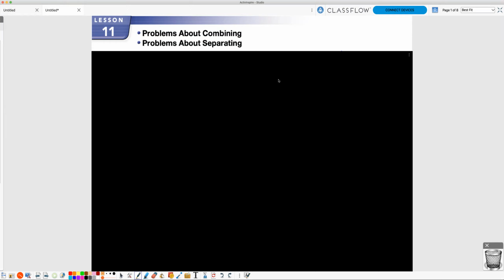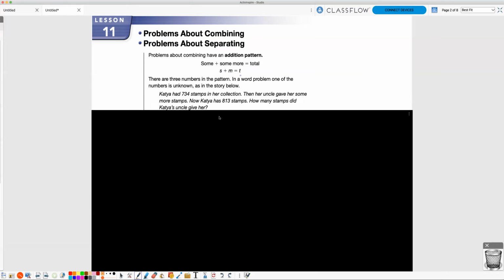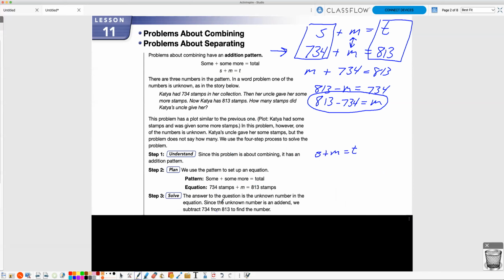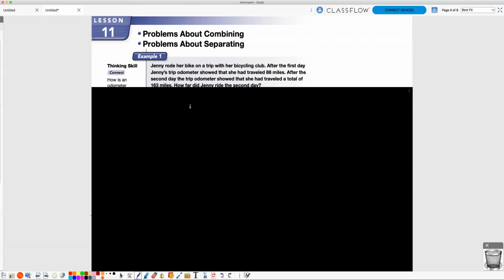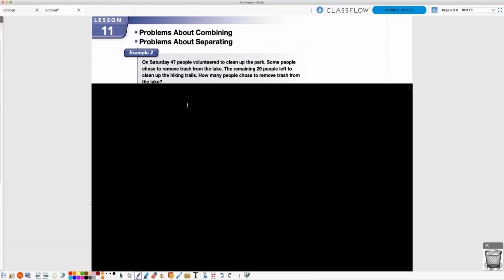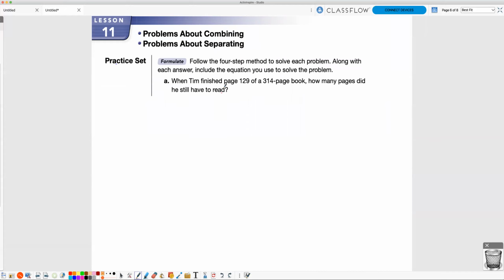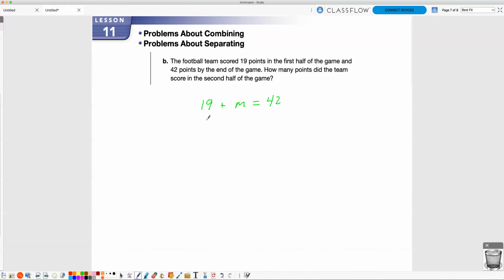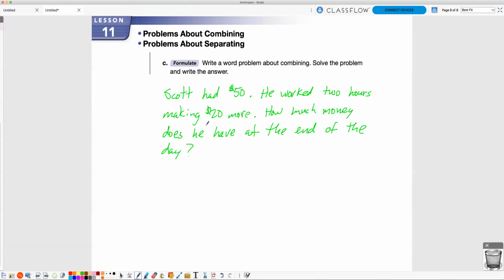Saxon Math L.11 Problems About Combining and Separating